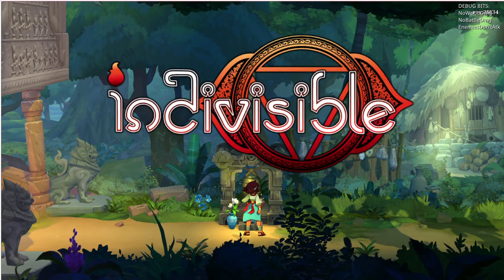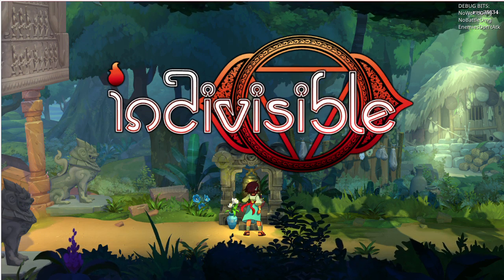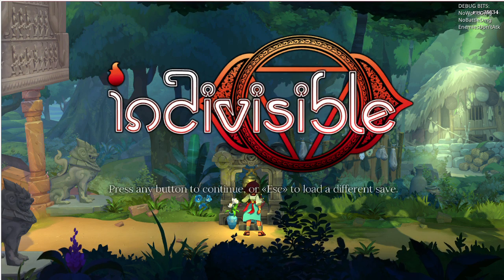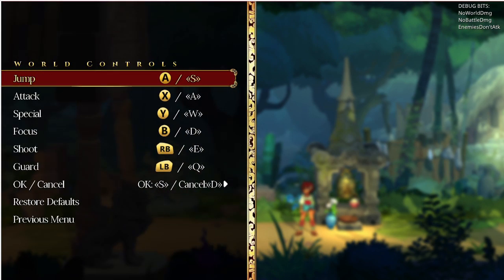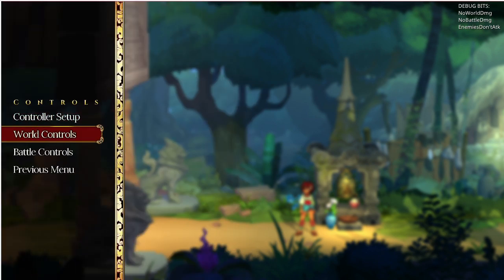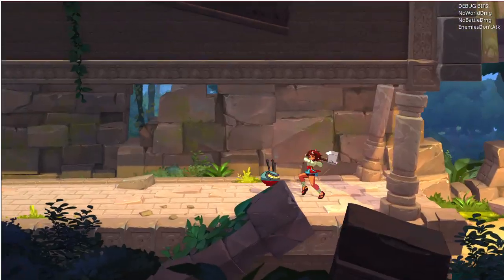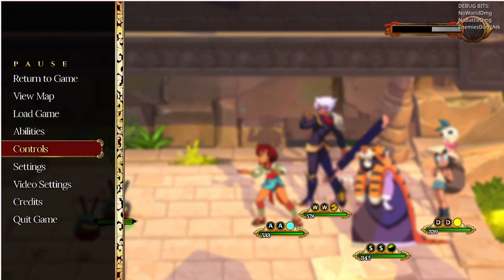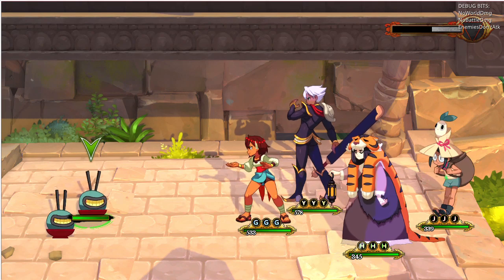Keyboard Controls Update - October 10th, 2019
Indivisible centers around Ajna, a fearless girl with a rebellious streak, raised by her father on the outskirts of their rural town. When her life is thrown into chaos after her home is attacked, a mysterious power awakens within her. Throughout Ajna’s quest, she’ll encounter many “Incarnations”; people she can absorb into herself and manifest to fight alongside her. There are many Incarnations to recruit, each with their own story and personality. By uniting people from faraway lands, Ajna will learn about herself, the world she inhabits and, most importantly, how to save it.

Indivisible features ultra-rare, real-time party fighter mechanics delicately balanced with responsive exploration through a huge, hand-drawn and animated fantasy world inspired by various cultures and mythologies. With dozens of fully voiced playable characters, a rich storytelling experience and gameplay that’s both easy to learn and challenging to master, Indivisible offers players a meticulously hand-crafted journey with a powerful message at its heart.